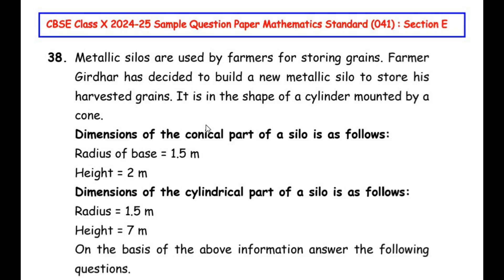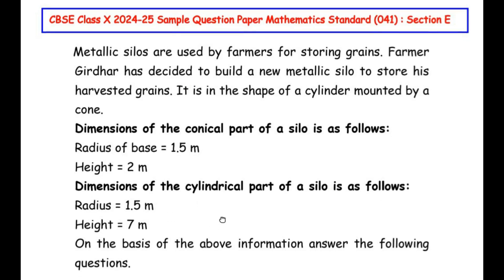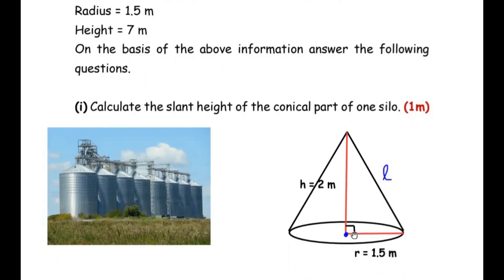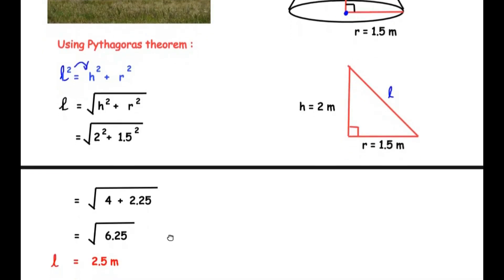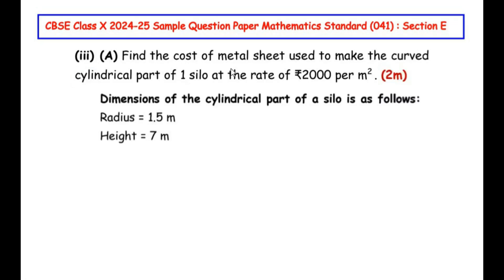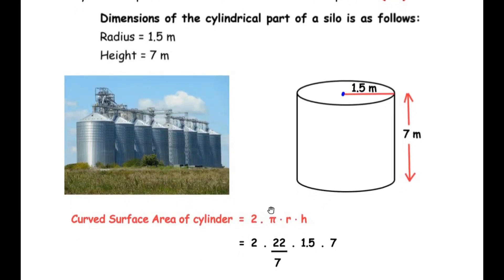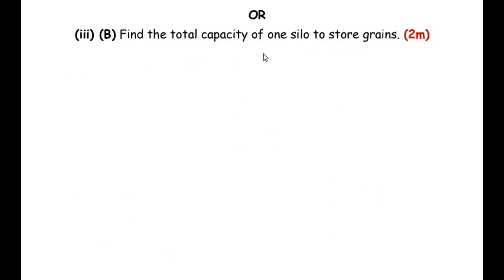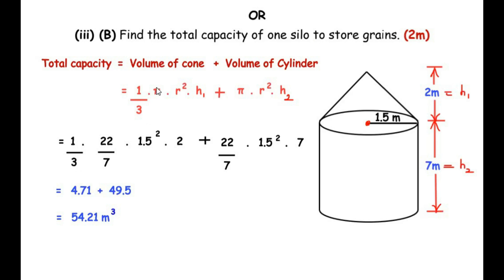Metallic silos are used by farmers for storing grains. Farmer Girdhar has decided to build a new...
This video explains a Case Study Based Question from "Surface Areas and Volumes" Chapter from CBSE Class 10.

Metallic silos are used by farmers for storing grains. Farmer Girdhar has decided to build a new metallic silo to store his harvested grains. It is in the shape of a cylinder mounted by a cone.

Dimensions of the conical part of a silo is as follows:
Radius of base = 1.5 m

Dimensions of the cylindrical part of a silo is as follows:
Radius = 1.5 m

On the basis of the above information answer the following questions.
(i) Calculate the slant height of the conical part of one silo. (1m)
(ii) Find the curved surface area of the conical part of one silo. (1m)
(iii) (A) Find the cost of metal sheet used to make the curved cylindrical part of 1 silo at the rate of ₹2000 per m² . (2m)
                                                            OR
(iii) (B) Find the total capacity of one silo to store grains. (2m)